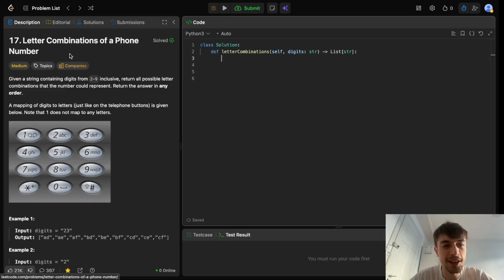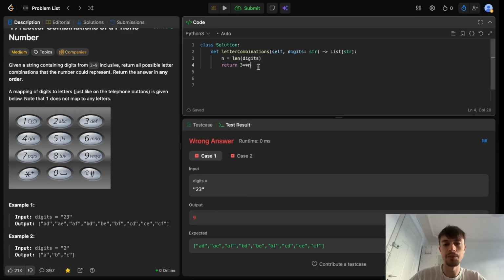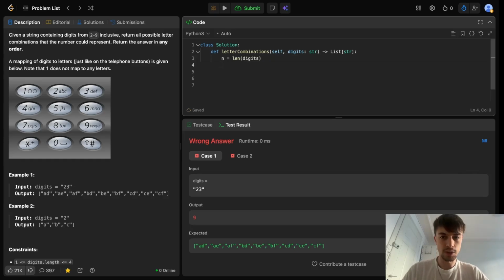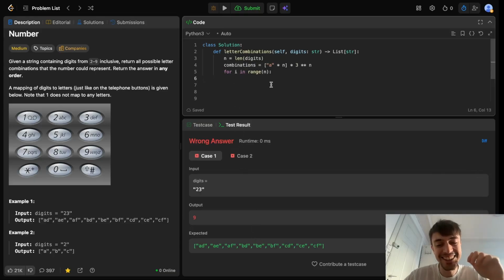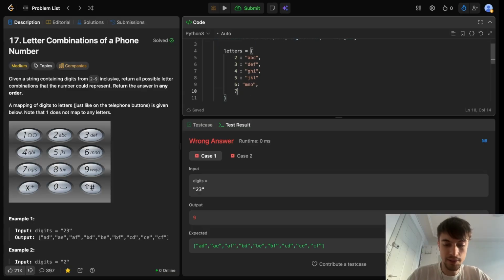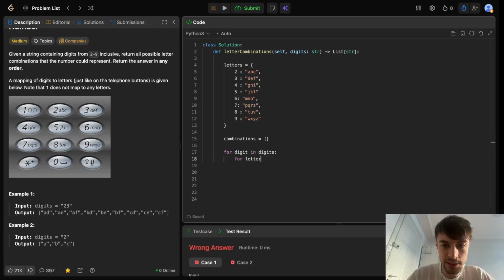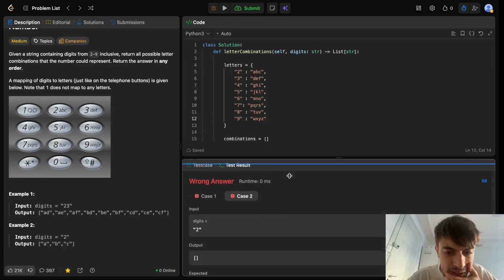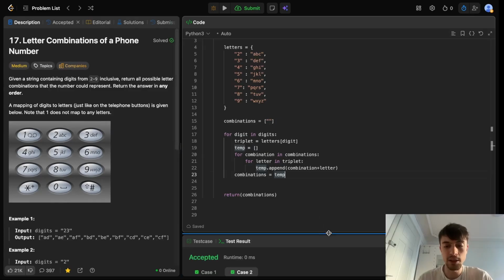LeetCode every single day until I'm a PRO - 17. Letter Combinations of a Phone Number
Today’s Challenge:

    Problem: 17. Letter Combinations of a Phone Number

    Difficulty: Medium